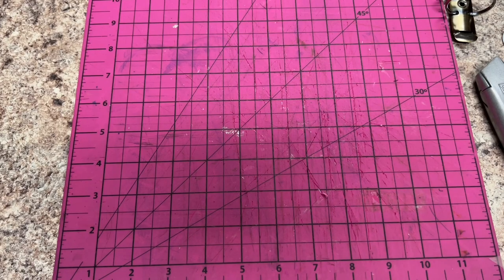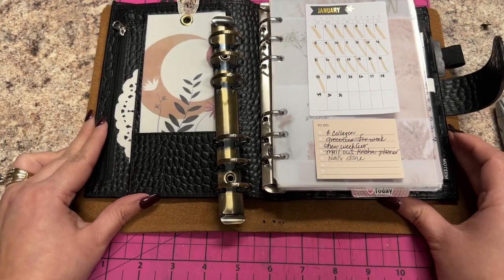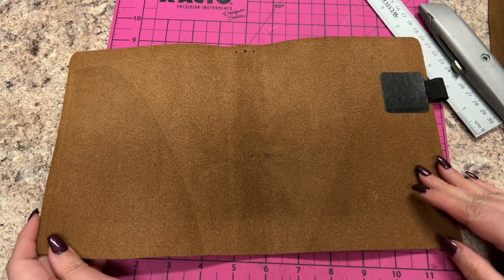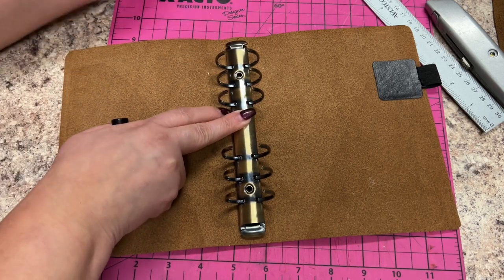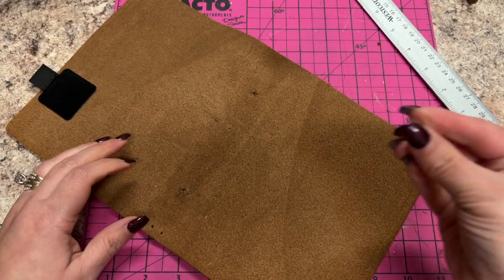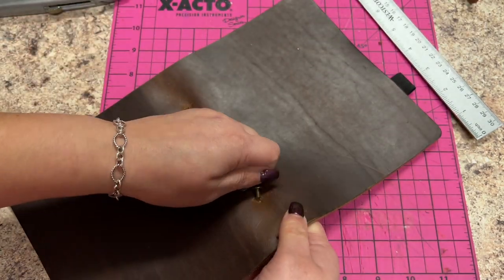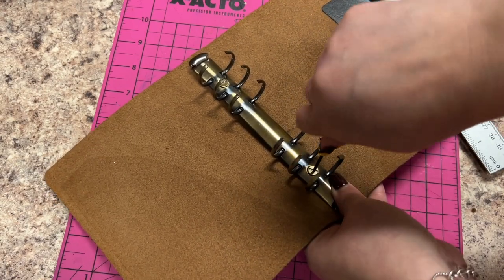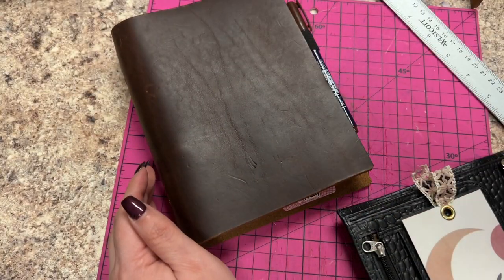DIY Leather Ring Planner - Personal Wide